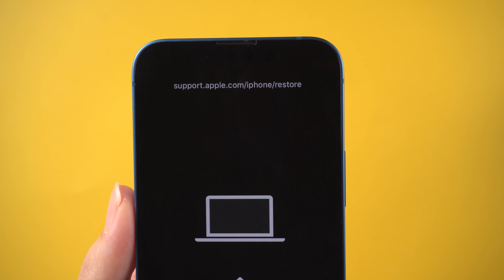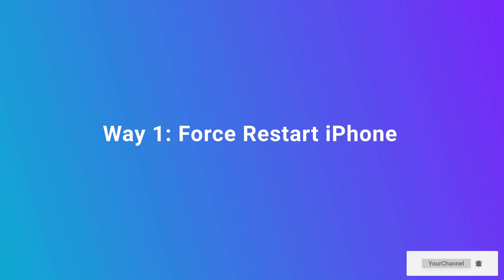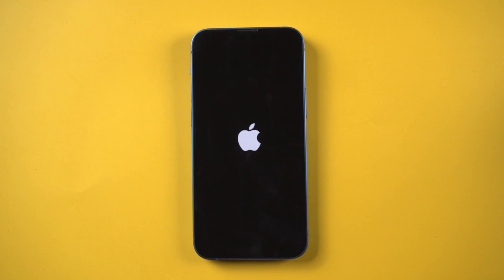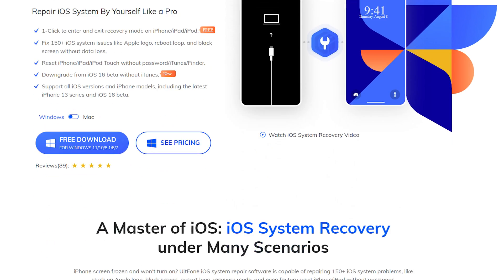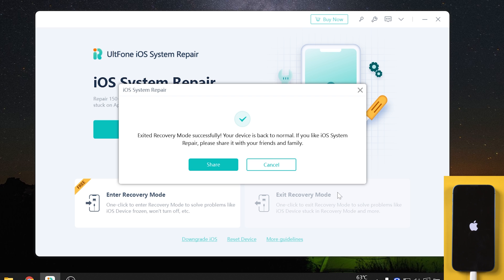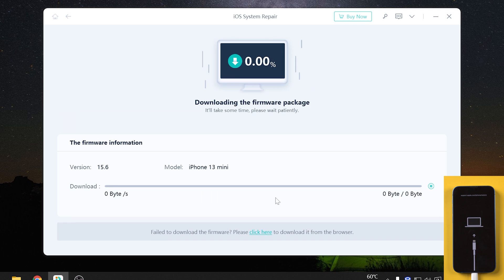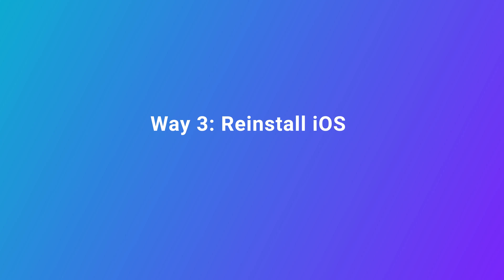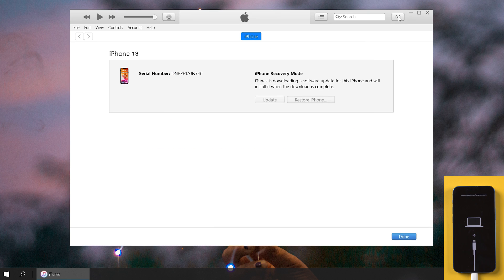How to Get iPhone 13/12/11/XR Out of Screen [Restore Screen]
Do you know why your iPhone shows How to exit it? Here are 3 solutions in this video.🛠 The fastest way is 💡You can use its exit function for free, or use the standard repair to fix it.

Chapters💌:
0:00 Intro & Preview
0:25 Way 1: Force Restart iPhone
0:55 Way 2: Exit in one-click
2:00 Way 3: Reinstall iOS

Downgrade from iPadOS 16 Beta without iTunes.
1-Click to enter and exit recovery mode on iPhone/iPad/iPod.